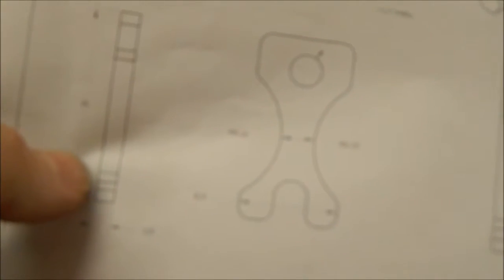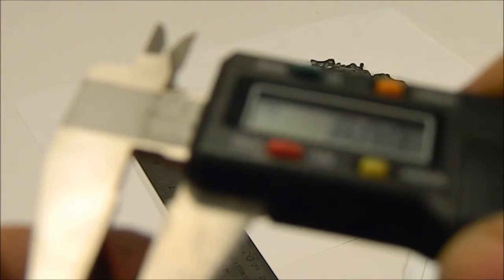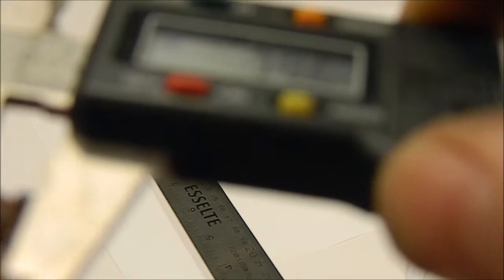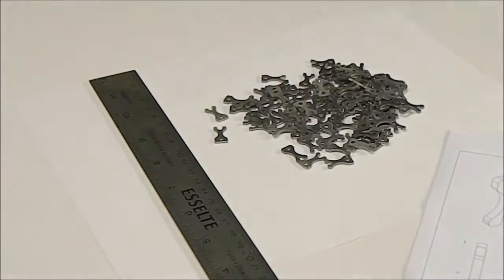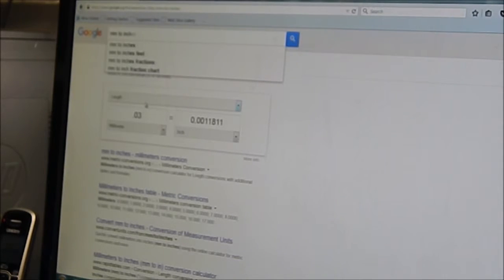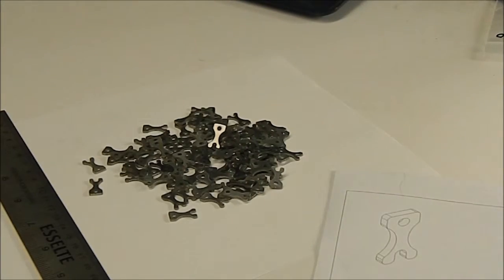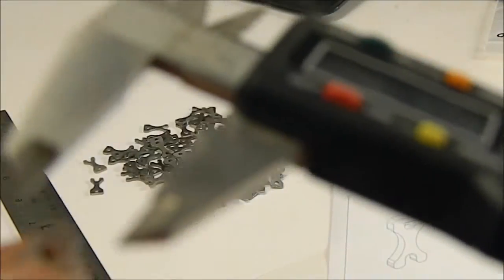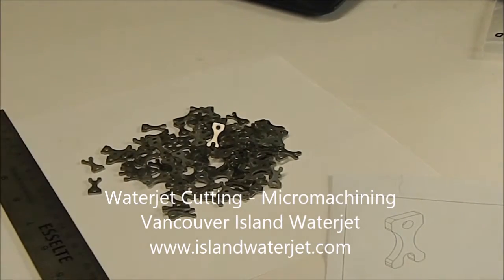Waterjet Cutting - Micromachining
Our Waterjet successfully completed this micromachining task with accuracy better than 0.03mm
This was for an USA client as part of their precision hydraulic systems. Check out some more of our work